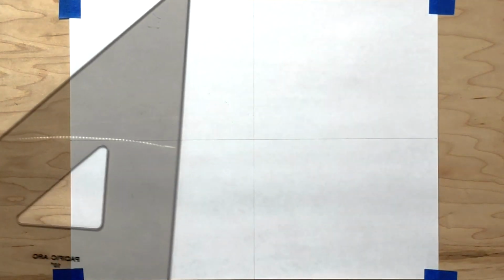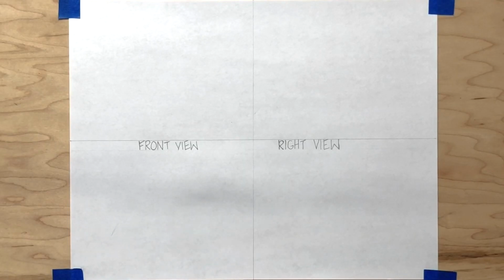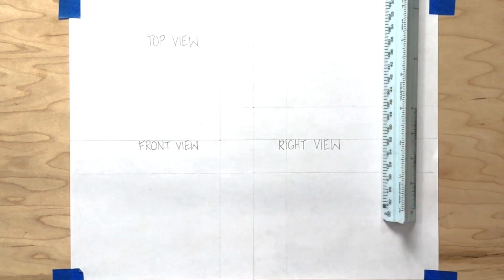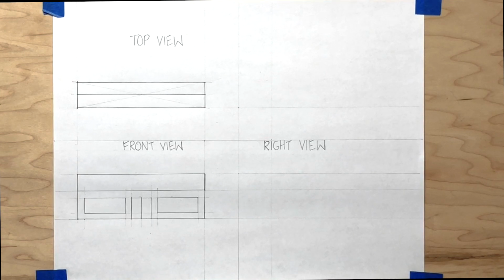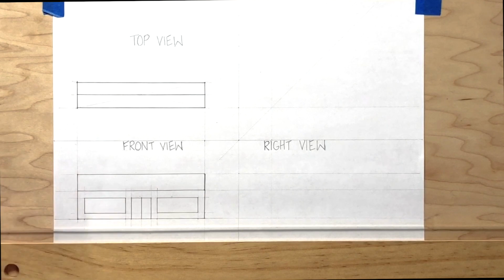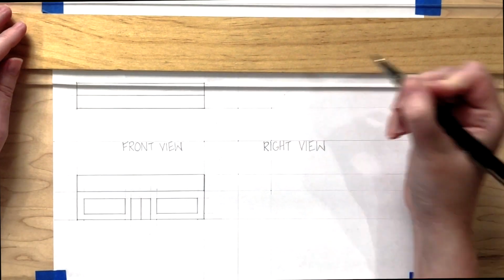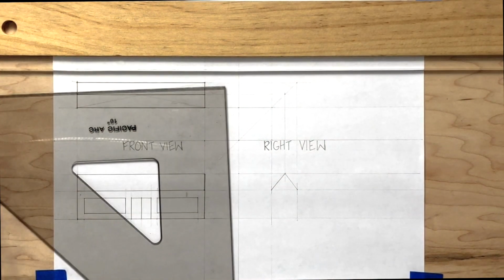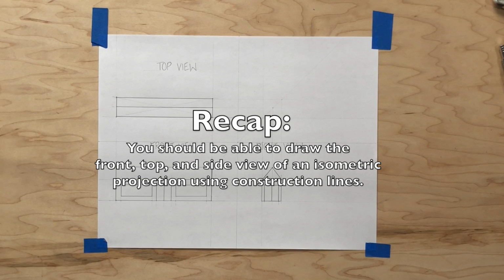Orthographic Projections: How to hand draft front, top, and side views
This video has an educational aspect for beginners to draw isometric front, top, and side views.